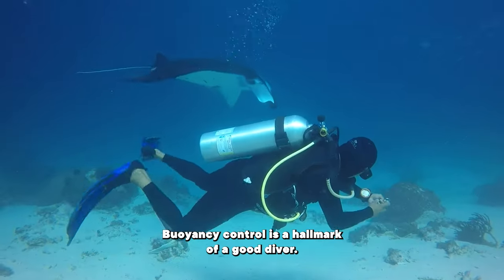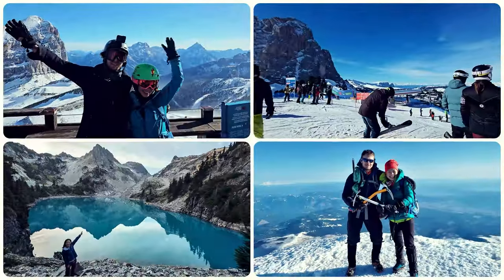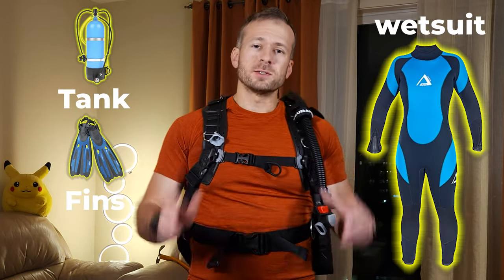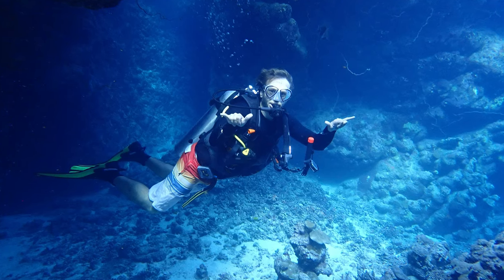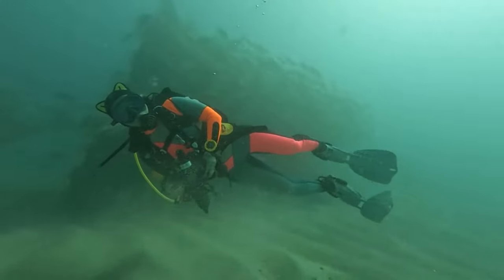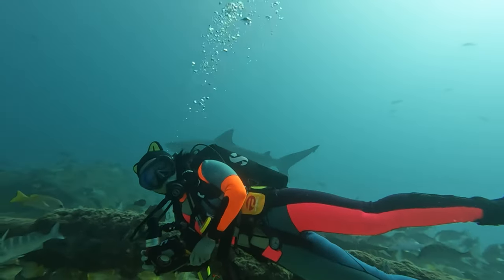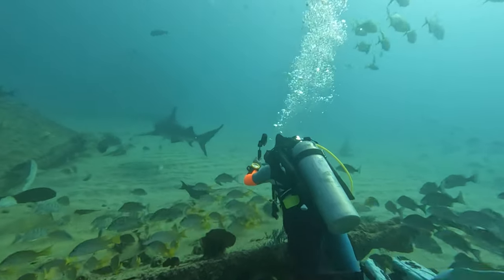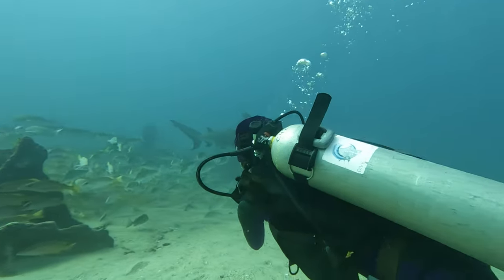Mastering The Art of Buoyancy Control In Scuba Diving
Unlock the secrets of perfect buoyancy control in scuba diving with expert tips in this comprehensive guide. From weight distribution to precise breathing techniques, learn how to achieve and maintain neutral buoyancy effortlessly underwater. Dive into essential topics like scuba diving buoyancy control, mastering buoyancy in scuba diving, and scuba diving buoyancy control tips. Whether you're a beginner or seasoned diver, this video covers everything you need to know to elevate your diving skills and experience.

Chapters:
[00:00:00]: Introduction
[00:01:08]: Importance of Proper Weight for Diving
[00:02:40]: Conducting a Check Dive
[00:04:45]: Maintaining Good Air Consumption
[00:05:56]: Air Consumption for Extended Dives
[00:06:56]: Achieving Neutral Buoyancy
[00:08:06]: Control Techniques for Buoyancy
[00:09:44]: Proper Hand Positioning
[00:10:59]: Importance of Practice in Diving